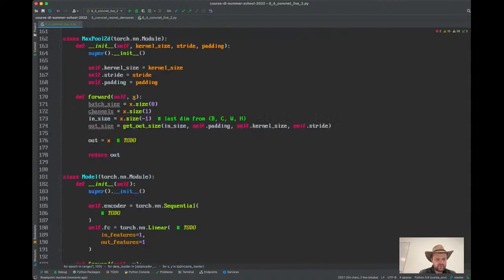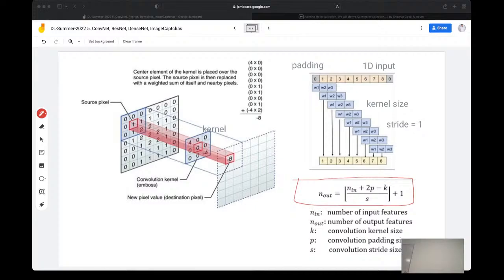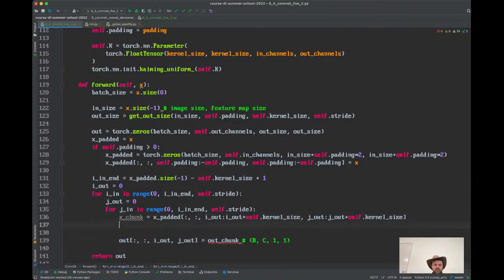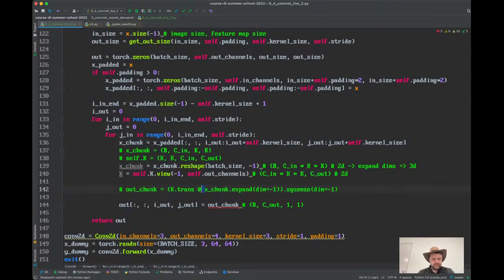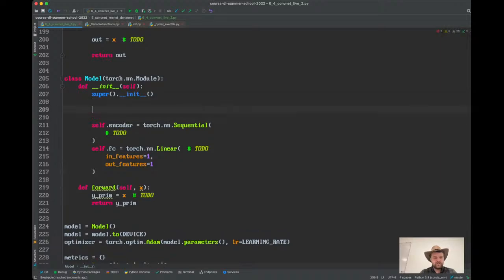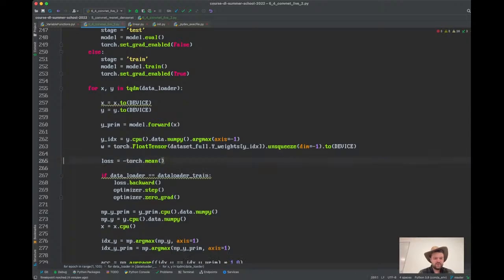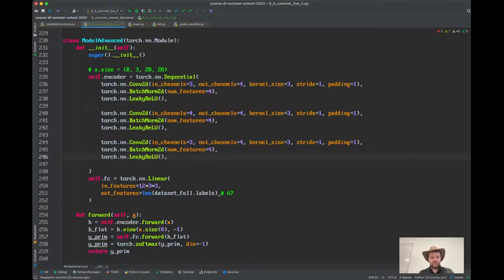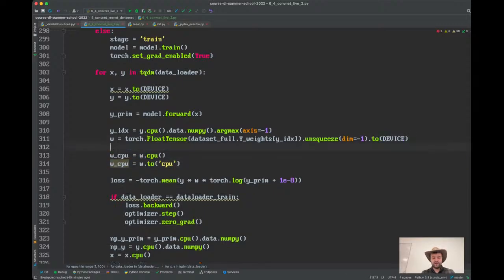2022-Q3 - Cyber Security - DL Summer School - 10.ConvNet, ResNet, DenseNet, ImageCaptchas